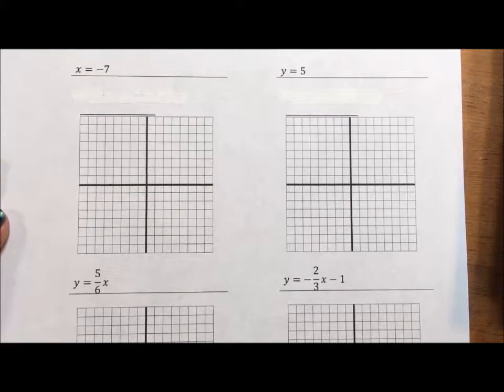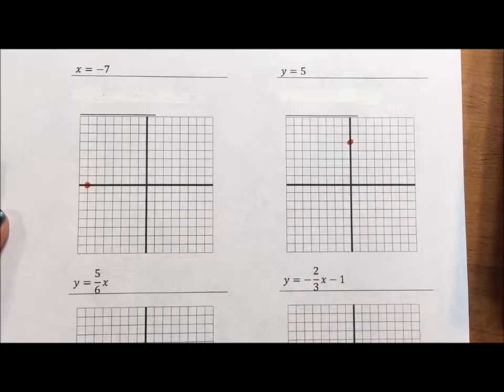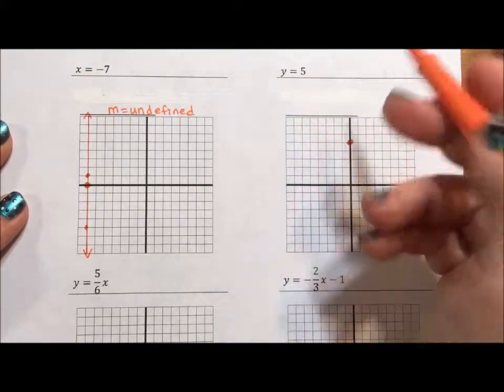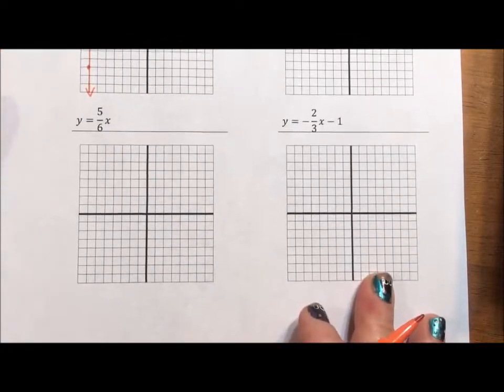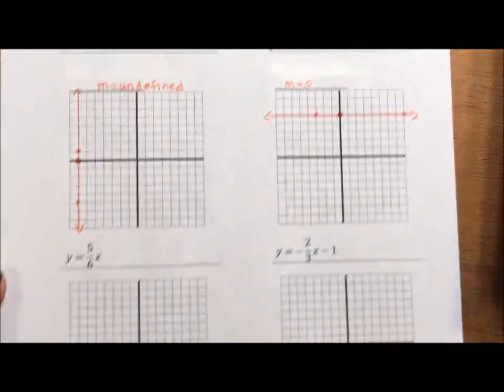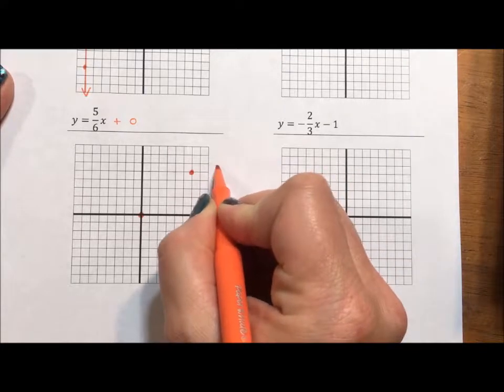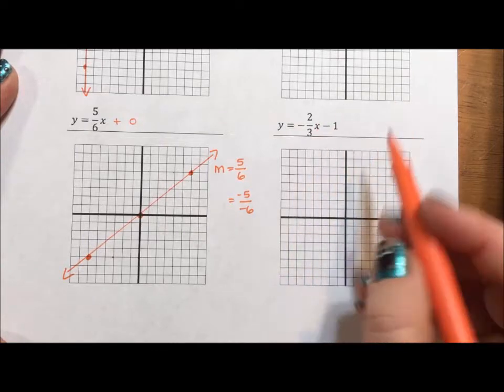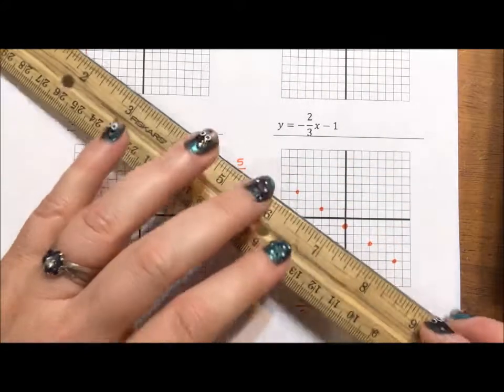Graphing a Line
This video shows four examples of graphing linear equations. The video covers horizontal, vertical, and slant lines. Are lines are in slope-intercept form.